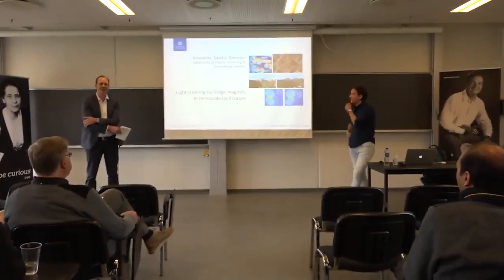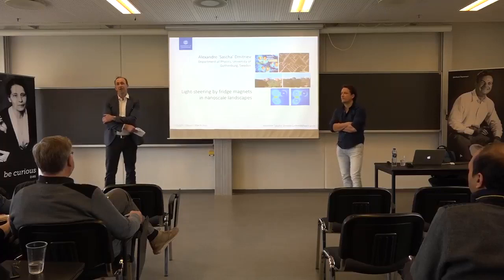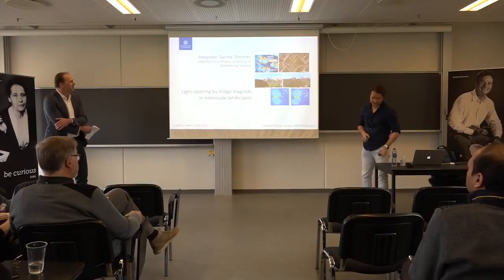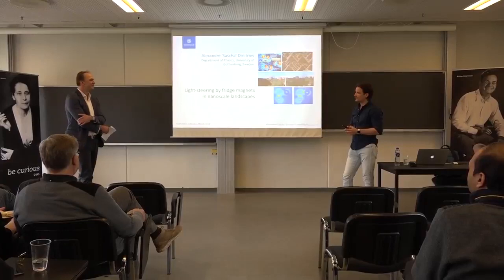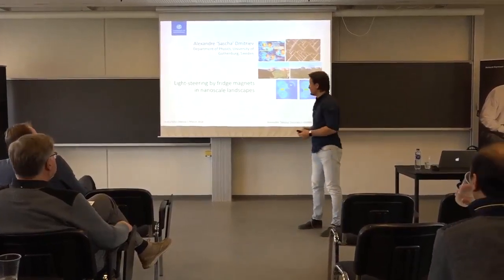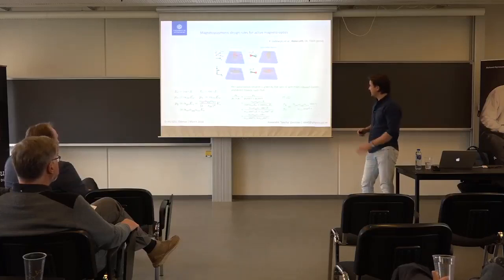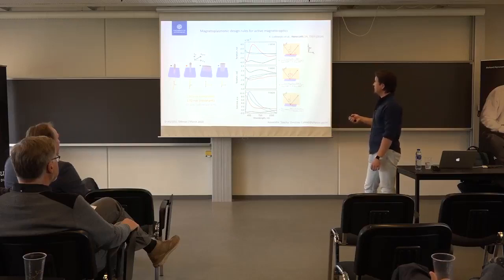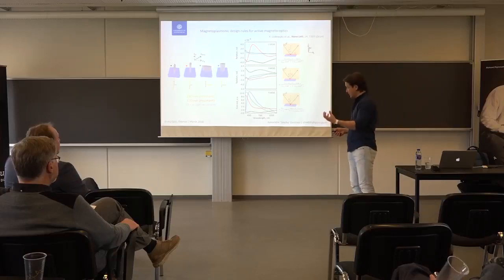Light-steering by ´fridge magnets´ in nanoscale landscapes - Alexandre Dmitriev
Professor of Physics, Dept. of Physics, University of Gothenburg

Light is notoriously hard to steer. What the nature developed and your eye does in milliseconds, changing the focal distance of the eye lens, is hardly available in bulky conventional optics. In our lab, we envision crafting the nanoscale landscapes on surfaces where the free-propagating visible and near-infrared light can change its polarization, propagation direction and focusing by the externally-applied static weak magnetic fields. For this we use the combination of optical nanoantennas that concentrate and enhance light at the nanoscale, and the externally-controlled magnetic nanoelements. This will help building nanometer-thin and real-time-tunable elements that would be used in the future optics. We also develop various bottom-up nanofabrication methods to produce large surfaces with optical nanoantennas that can be used in nanophotovoltaics, thermal management and other fields.

Danish Institute for Advanced Study (D-IAS) is a national elite center at University of Southern Denmark (SDU) that sets the framework for excellent research.

We offer an extensive program of different prestigious lectures and we aim to inspire groundbreaking ideas through the meeting of minds within all disciplines.

D-IAS include chairs from all five faculties at SDU and three external chairs from the University of Copenhagen. The most important core in D-IAS we believe is our team of 14 very promising D-IAS Assistant Professors.